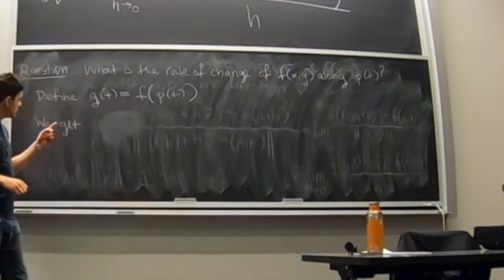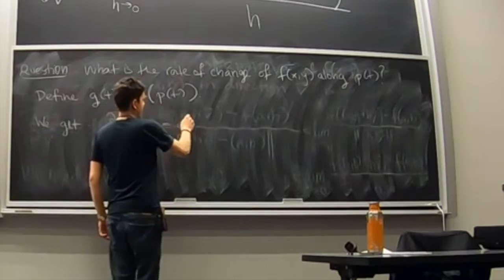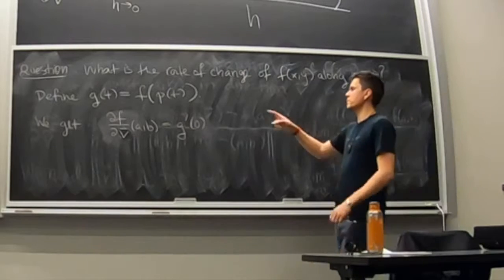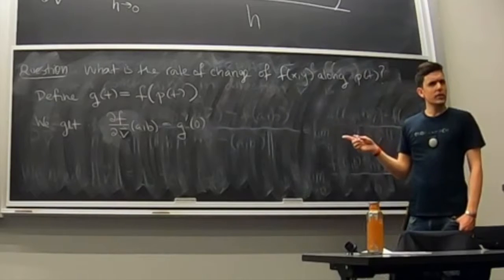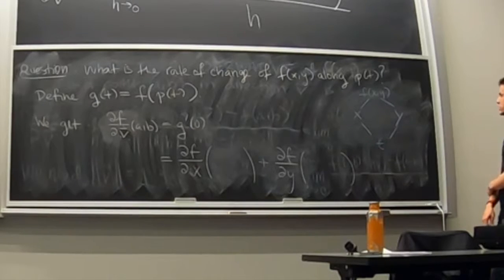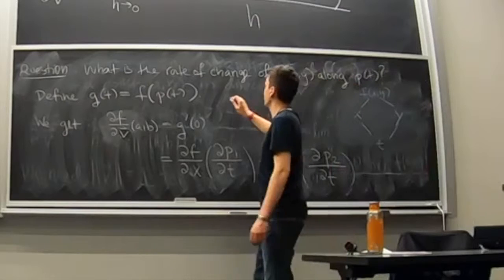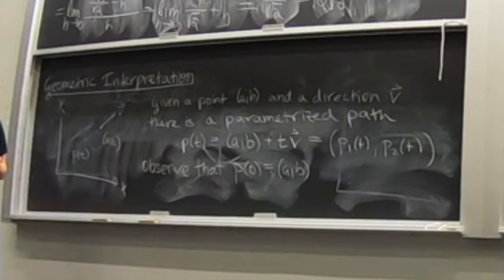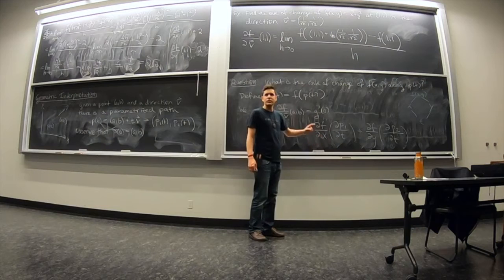MAT232 Week 5 Geometric Interpretation